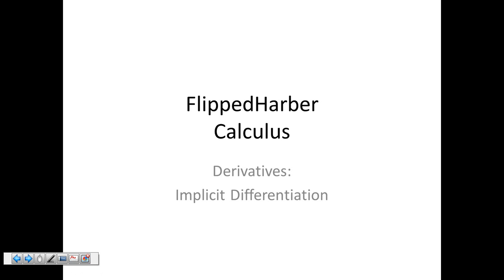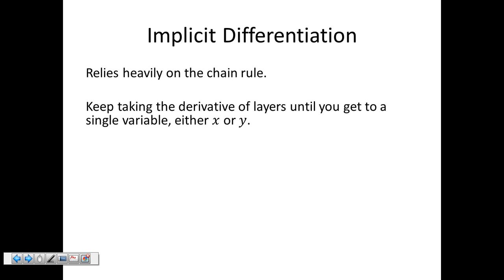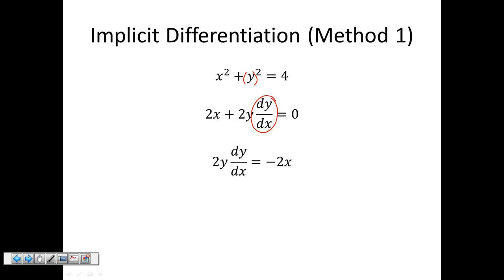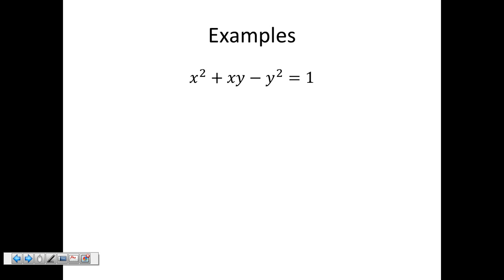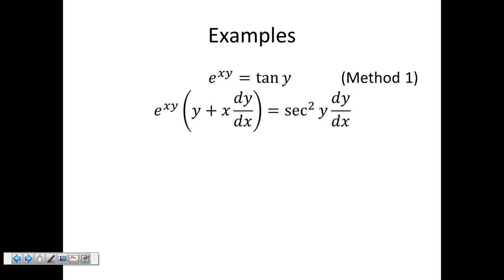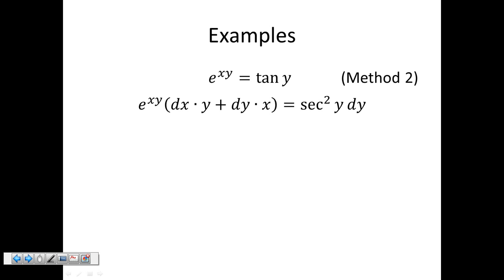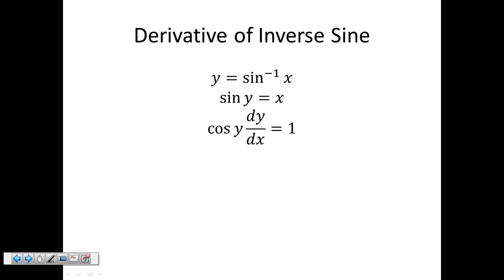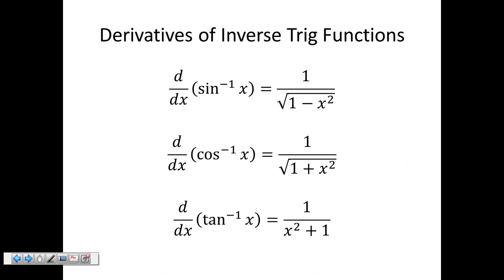Implicit Differentiation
FlippedHarber Calculus Derivatives: Implicit Differentiation